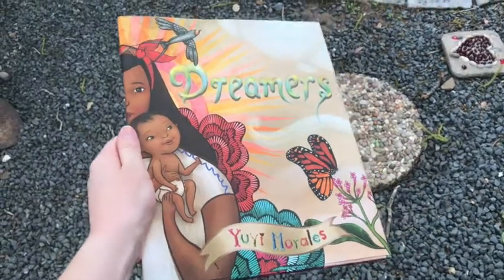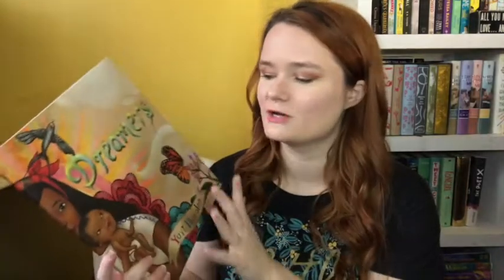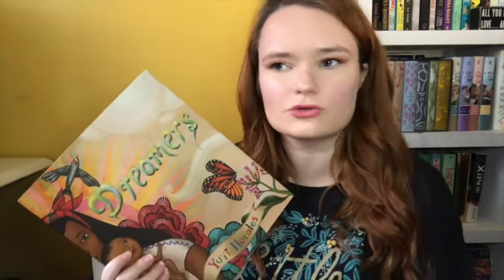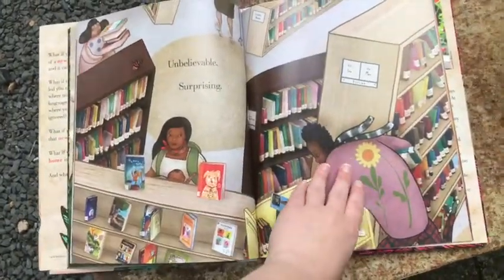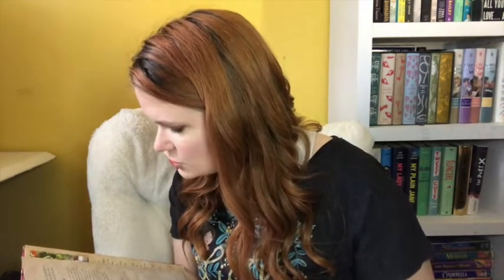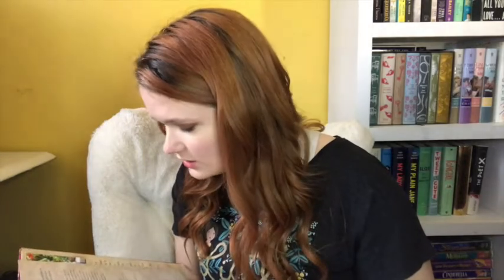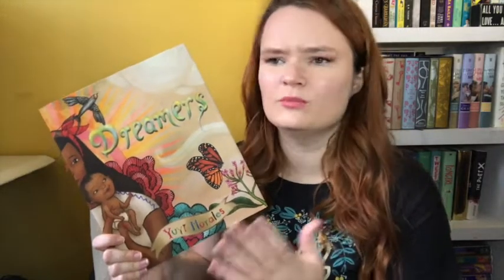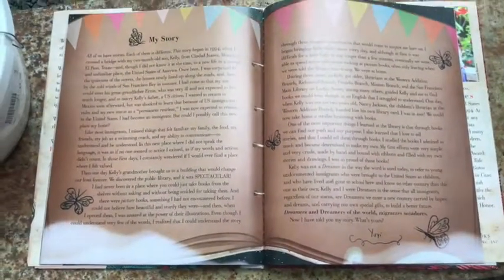Dreamers by Yuyi Morales | Review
Hi yall!! Here is a little review of the children's book Dreamers by Yuyi Morales!

Please let me know down below if there are any other multicultural children's books you think I should check out!!:)

Thank yall so so much for watching!

About me: Hi yall!! My name is Averie and I'm OBSESSED with books! I'm a 21 year old college student studying to become an elementary school teacher (I cant wait to read to all of my future students! ekkk!) I mainly read romance, young adult, contemporary, and fantasy books.

intro and outro was kindly made by the wonderful Haley Mtz. Here is her channel:

xoxo Averie